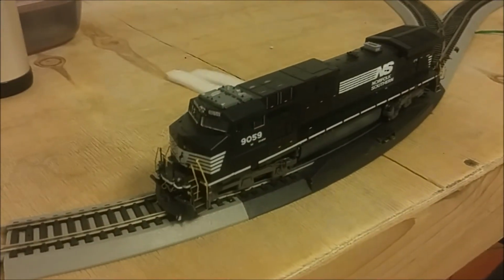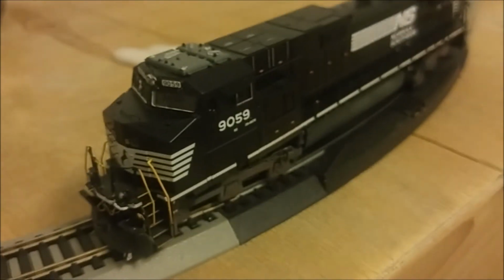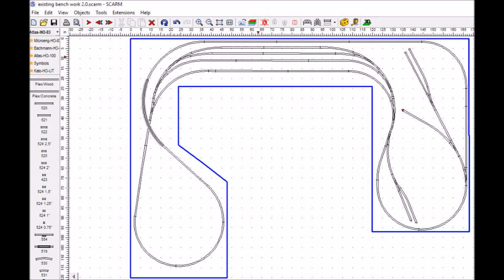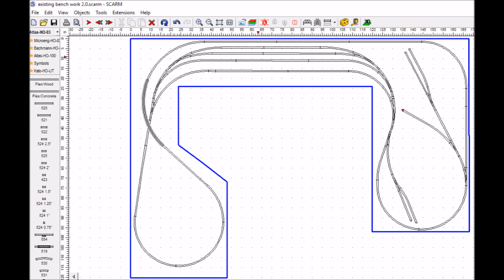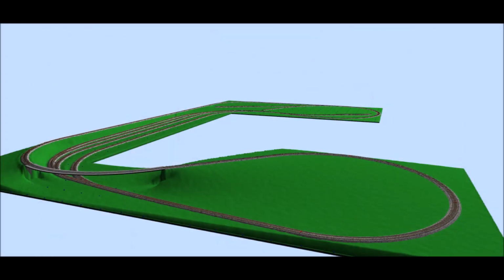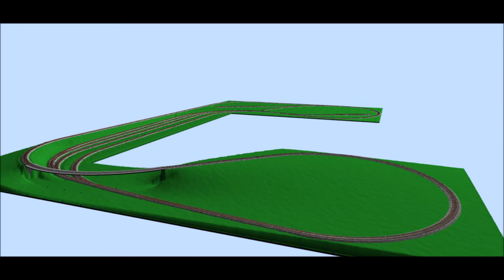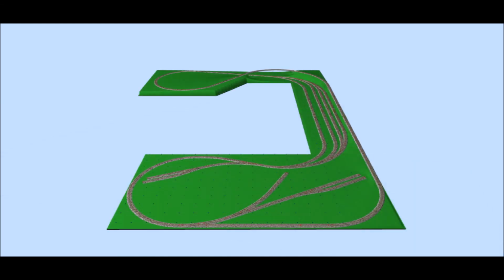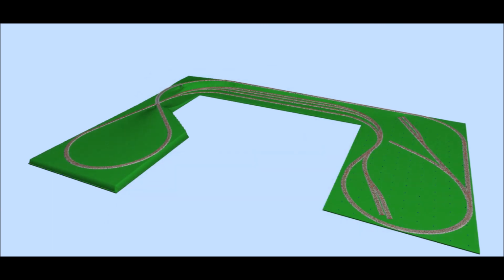Project Update: March 2017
A few finished products, some future plans, and even a competition, and giveaway, all packed inside this months project update!